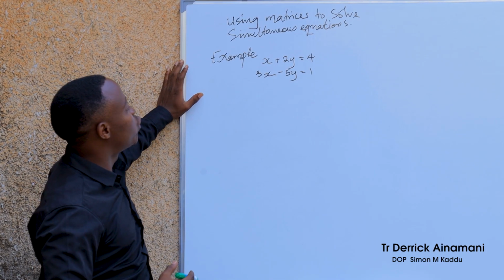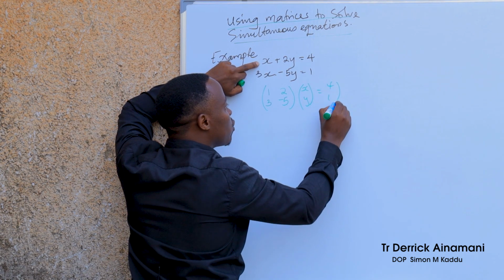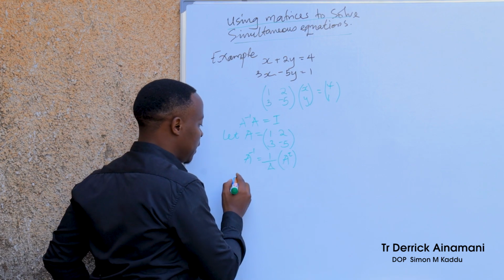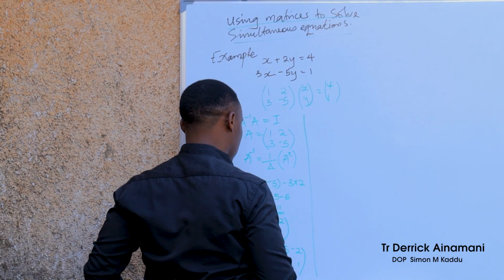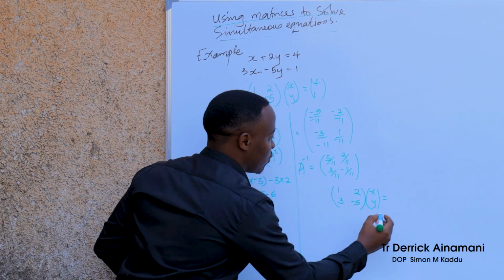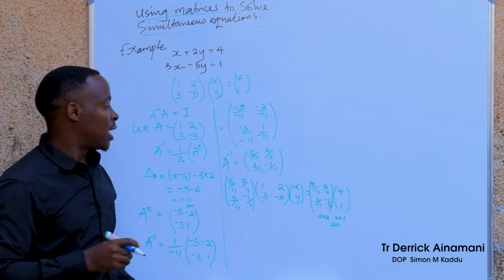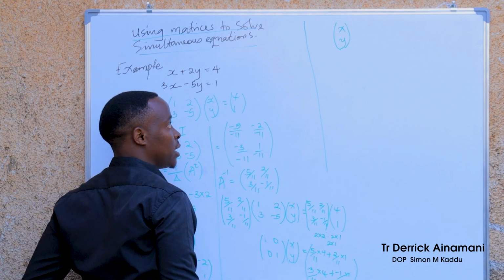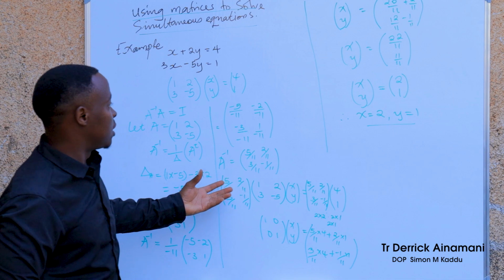finding eigen values of matrices by Tr. Ainamani Derrick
learning how find eigen values of matrices by Tr. Ainamani Derrick